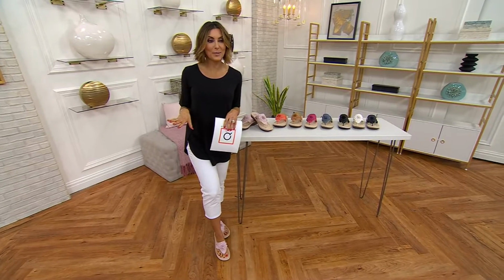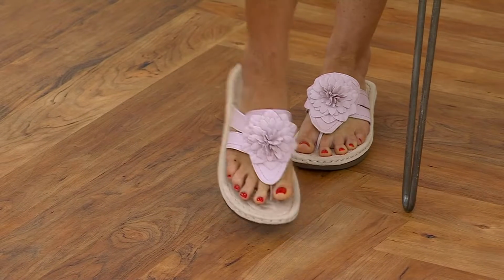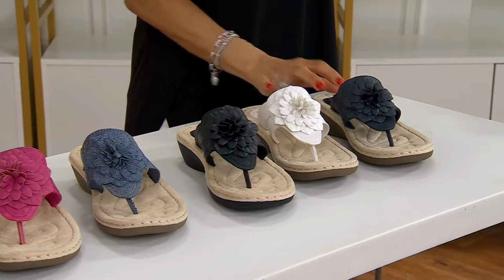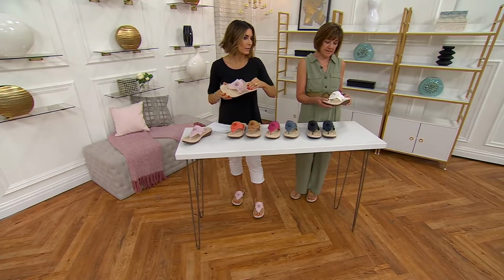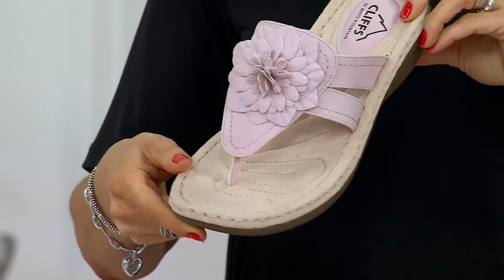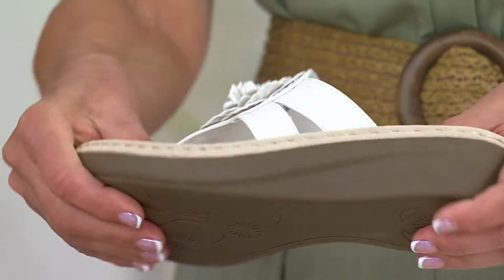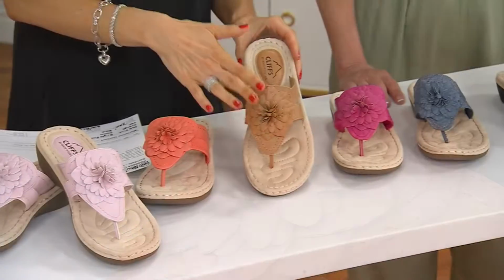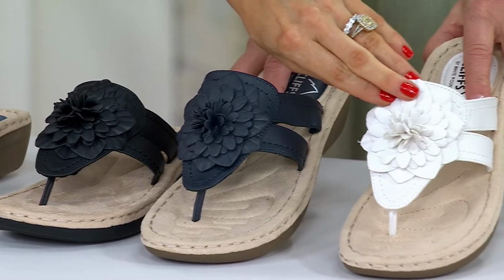Cliffs by White Mountain Thong Sandals - Cassia on QVC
Cliffs by White Mountain Thong Sandals - Cassia

Tiptoe through the tulips in these fetching thong sandals. The three-dimensional flower is a lovely accent, while a memory foam insole cushions every step. From Cliffs by White Mountain.